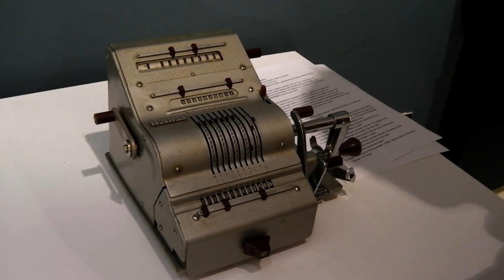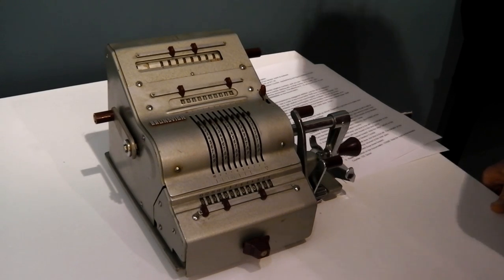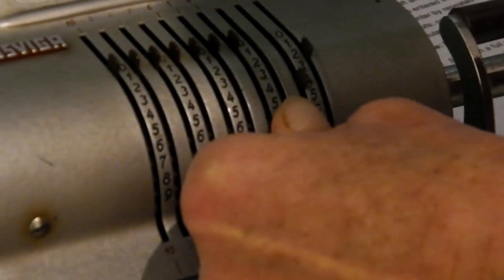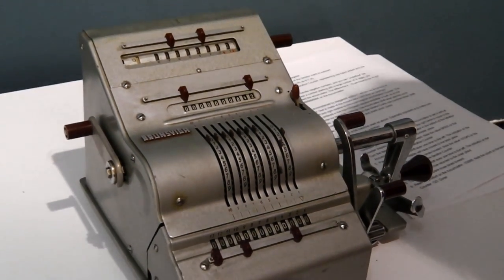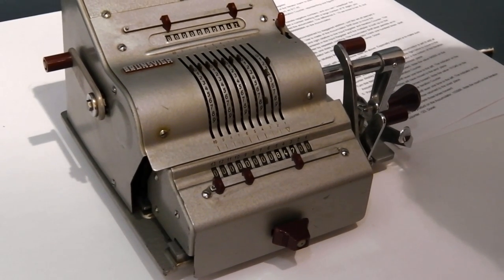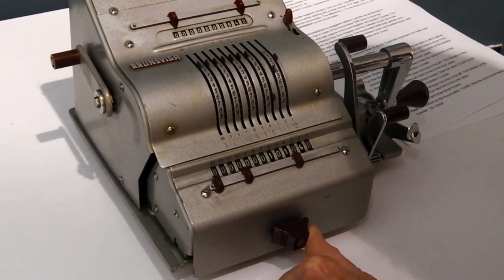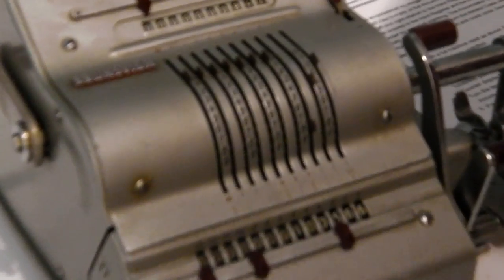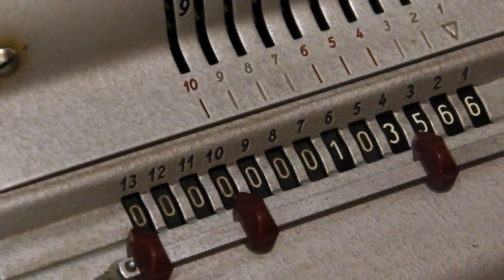Brunsviga 13RK Adding Machine in action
The Brunsviga 13RK adding machine was made in Germany between 1952 and 1964. This machine was used at Christs
Hospital School, Hertford.

Here Jane Page demonstrates how to do multiplication using the machine.